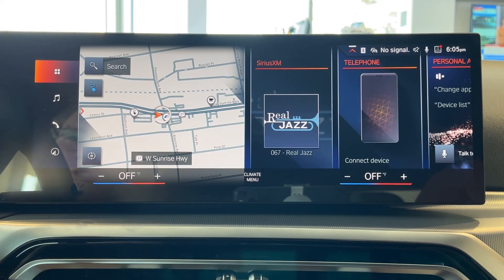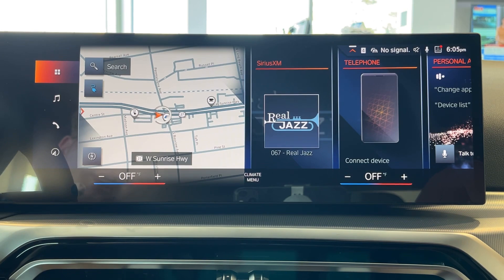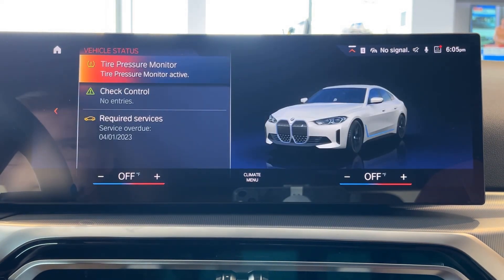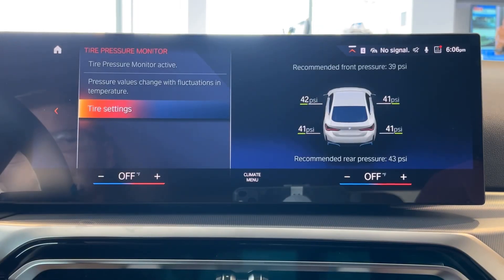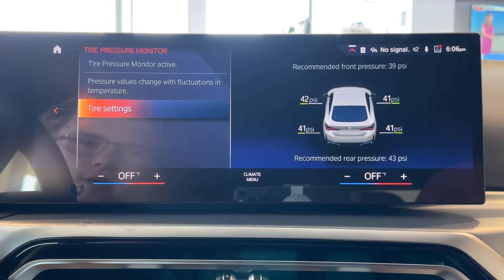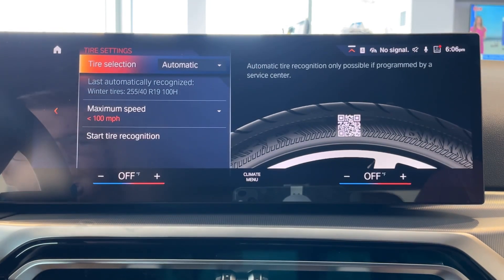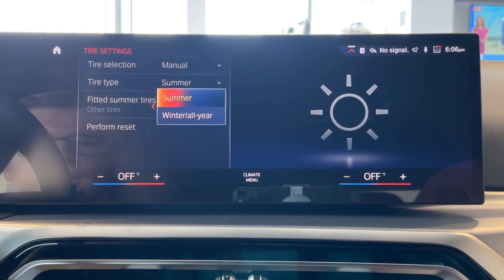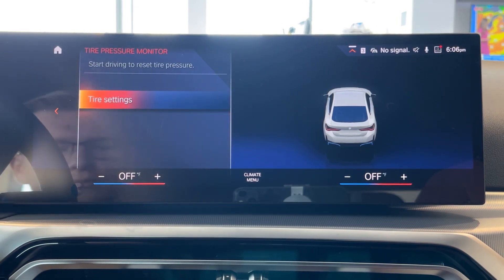2023 BMW i4 Tire Pressure Monitoring System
A walk-through tutorial on how to use your BMW tire pressure monitoring system, equipped with iDrive 8